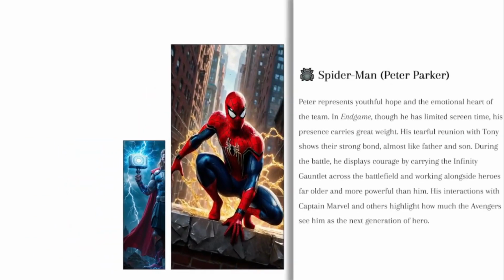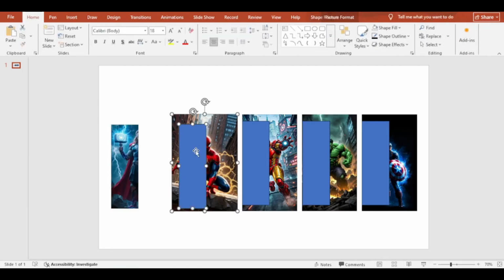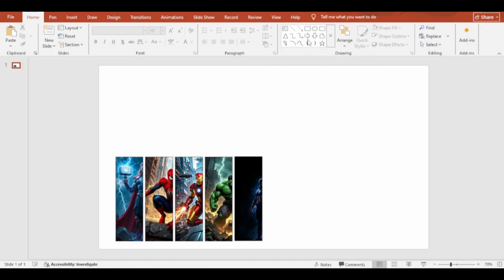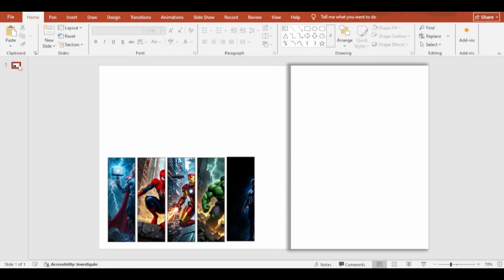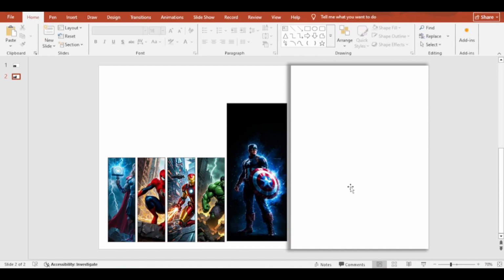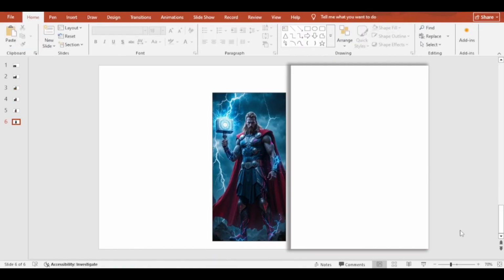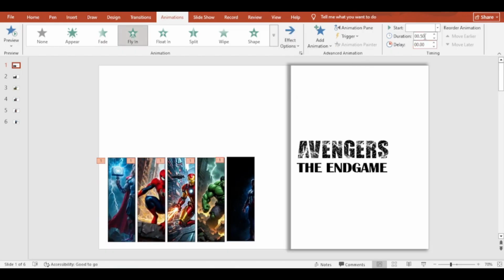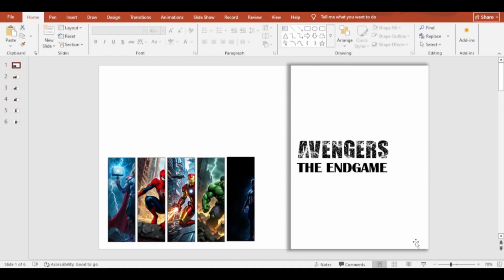Card Design Tutorial | Creative Marvel Superhero Slide in PowerPoint | Part 09 | TechEmonizer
Welcome to this step-by-step PowerPoint card design tutorial! 🎨✨

In this video, you’ll learn how to create a stunning and creative Marvel-inspired card design in Microsoft PowerPoint. We’ll go through the design process, layout adjustments, image placements, and text formatting to make your slides stand out.
This tutorial is perfect for beginners and intermediate users who want to improve presentation design skills and create eye-catching slides for projects, school, or professional use.

🔹 What you’ll learn in this video:
• How to design a modern card-style layout in PowerPoint
• How to use images, icons, and text creatively
• Tips for making your PowerPoint slides more engaging
• Adding stylish and professional touches to your presentation

⏰ Chapters / Timestamps
0:00 Demo
0:10 Creating Structure
4:07 Animation
4:20 Morph Transition
4:32 Final